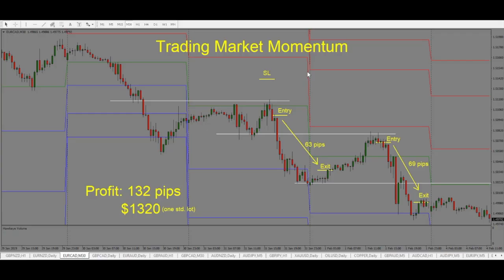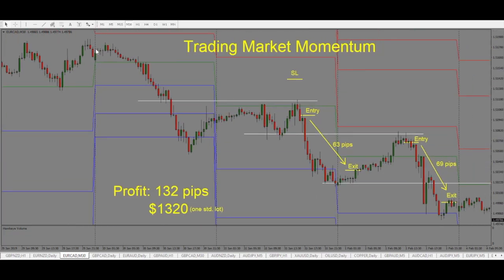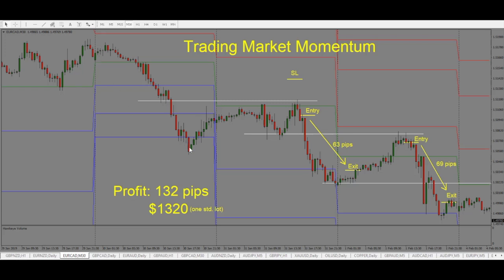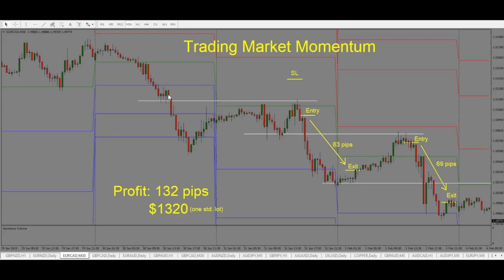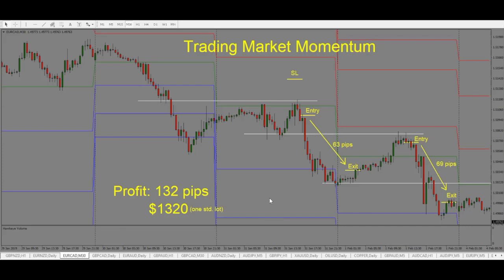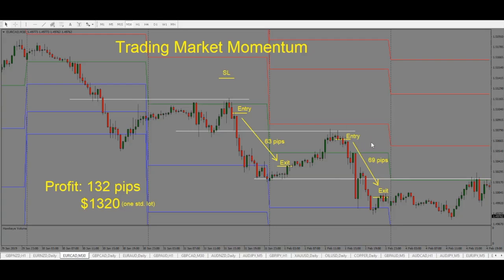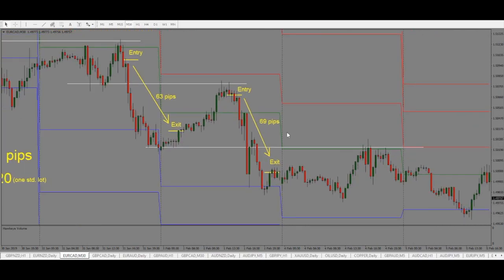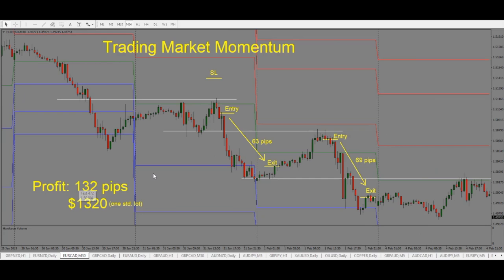Episode 315: Momentum Trading Strategy For Beginners | Profitable Trading Strategy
Welcome to the 10,000 Trades Show! With momentum trading we are looking for momentum and we are looking into jumping on that momentum and letting it carry us forward.

Episode Highlights:

Trading (00:27)